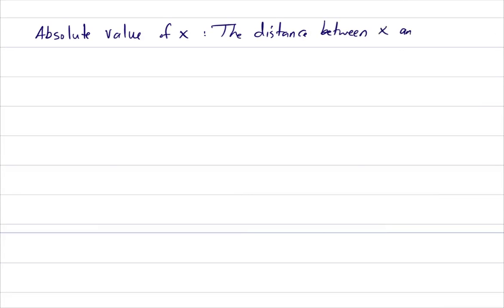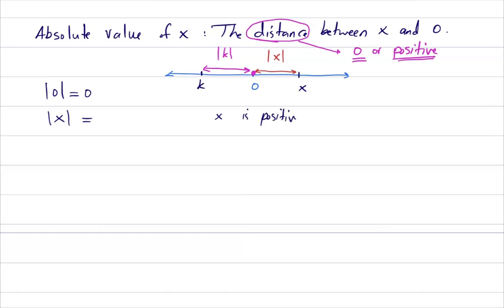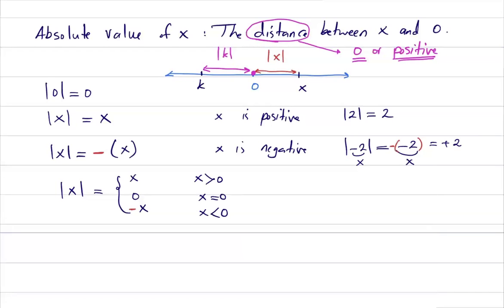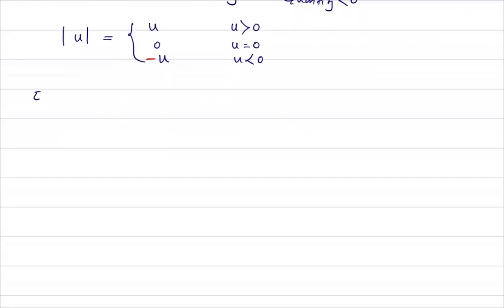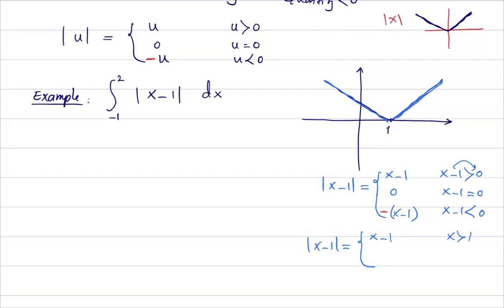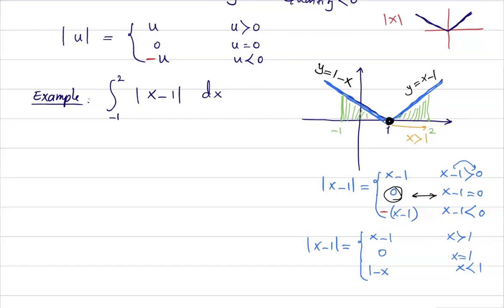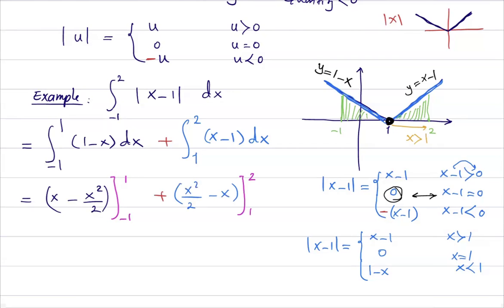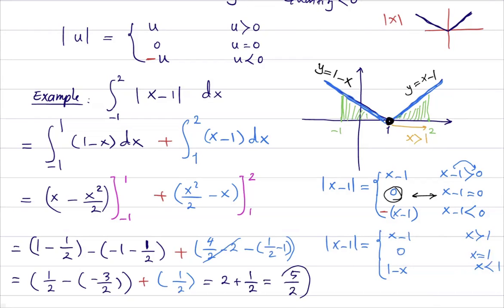Definite Integral Including Absolute Value of x-1 Function With Algebra Steps